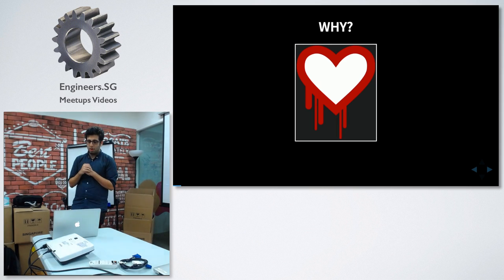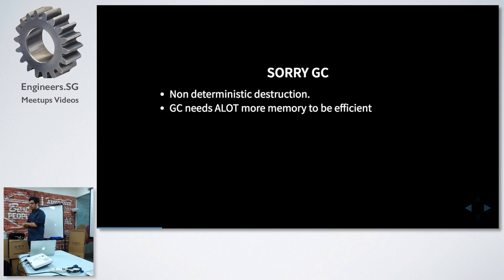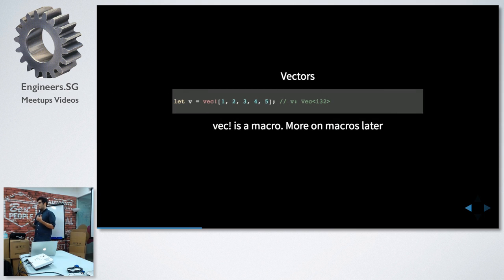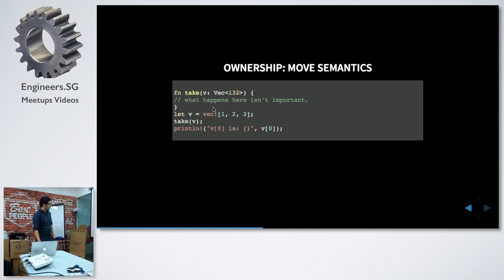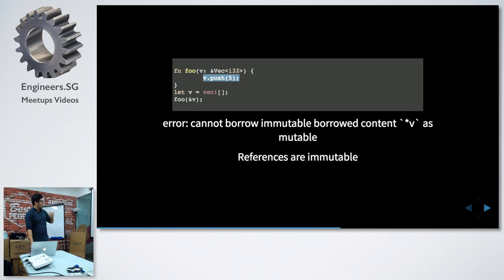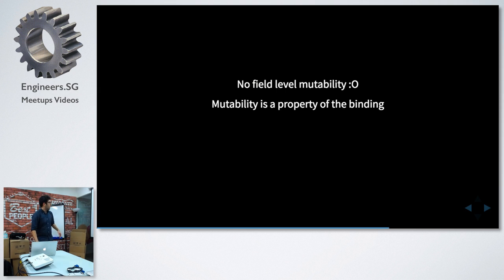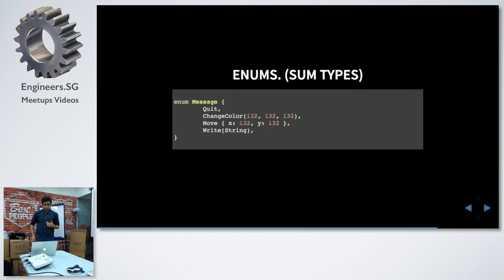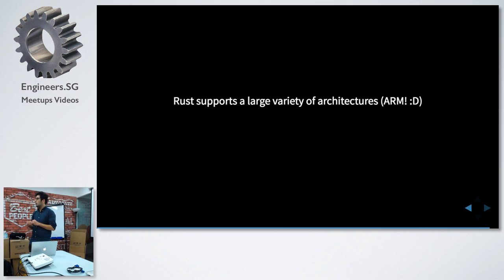Make Systems Programming Great Again - Singapore Rustaceans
Speaker: Omer Iqbal

Segfaults, Buffer Overflows, Data Races and Memory Leaks cross over unprotected memory with ease. They steal our jobs, crash our code, cause vulnerabilities in openssl. We need to be tough. The liberals from C and C++ have kept these borders open for too long. It's time to build a wall...

Rust is a systems programming language designed for speed, safety, concurrency and hype. It features a radical memory model that gives YOU control, rather than those pesky garbage collectors, while still maintaining compile time safety gurantees.

This talk will introduce Rust, focusing on the fabled memory model, the motivations behind its design and the consequences.